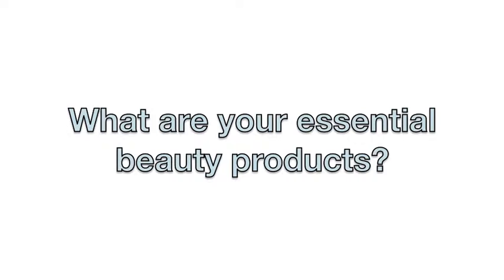Make-up artist Tash Amin talks through her top tips and fave products